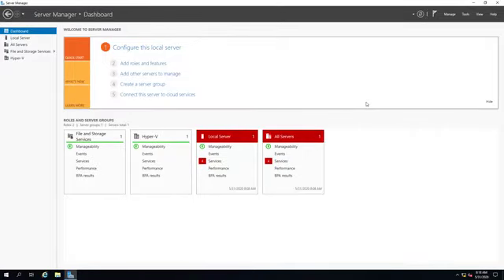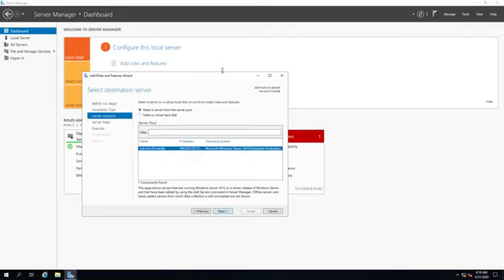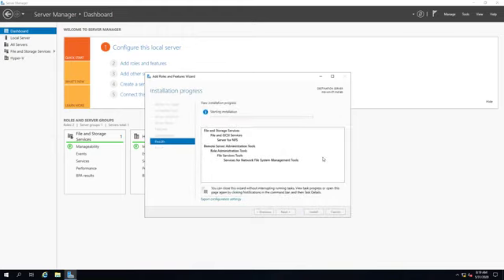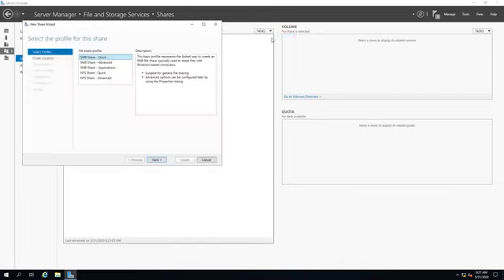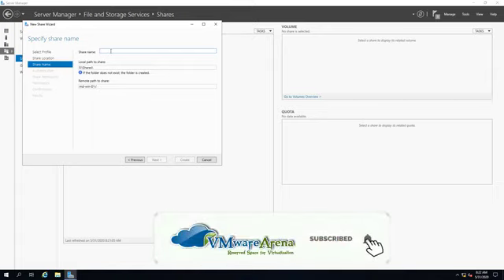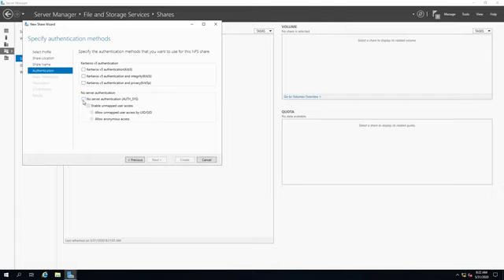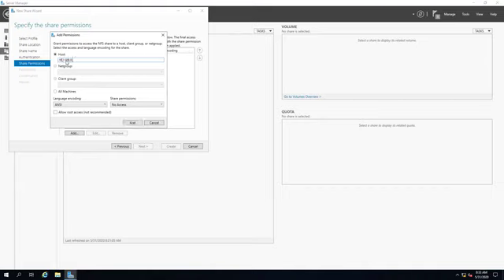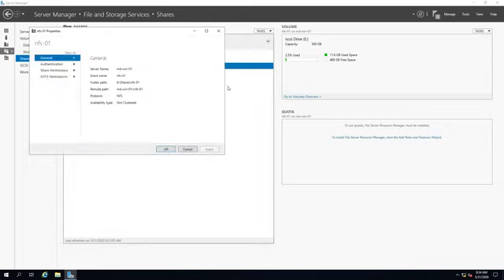Proses instalasi dan uji coba NFS server